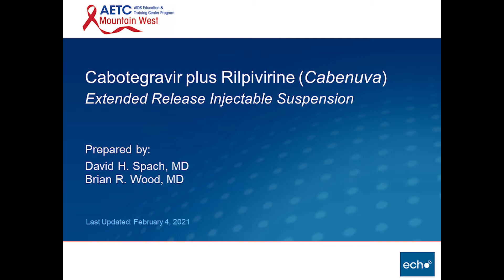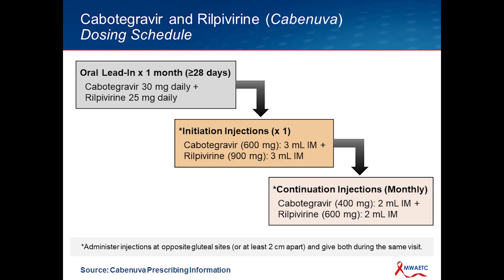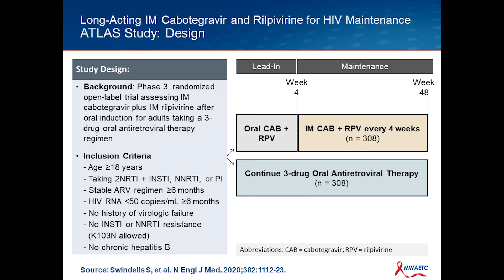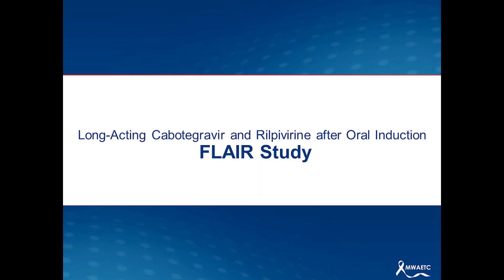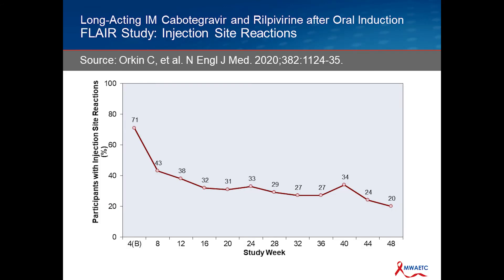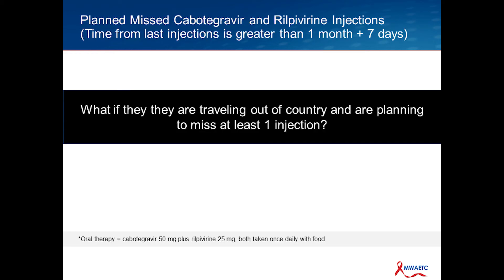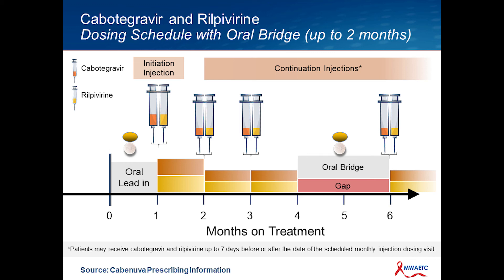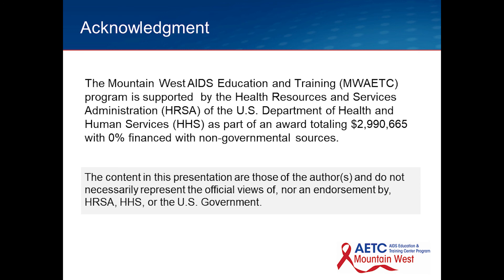Cabotegravir plus Rilpivirine (Cabenuva): Extended Release Injectable Suspension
Dr. David Spach reviews evidence and guidance for long-acting, injectable, cabotegravir-rilpivirine (Cabenuva) as treatment for HIV.